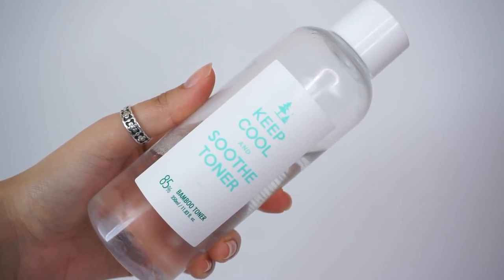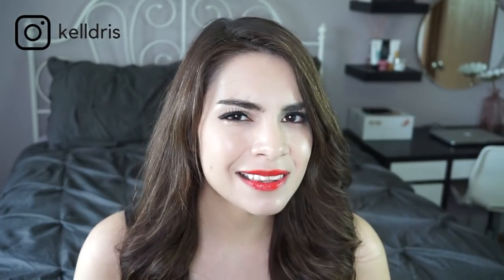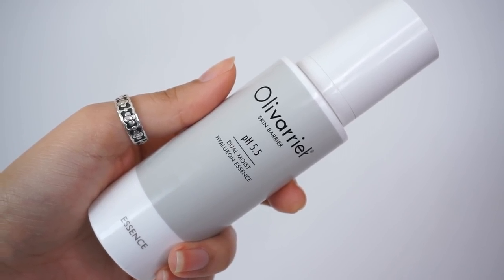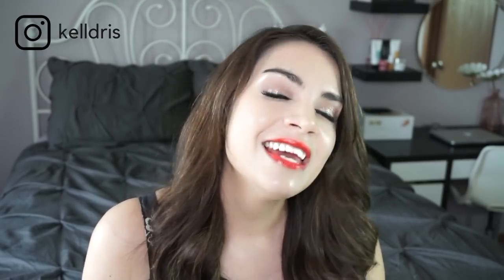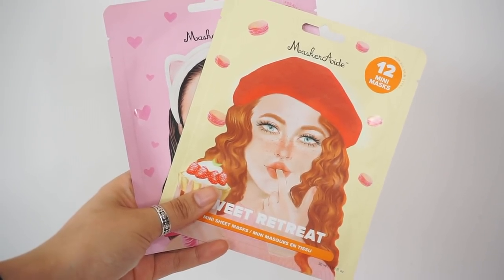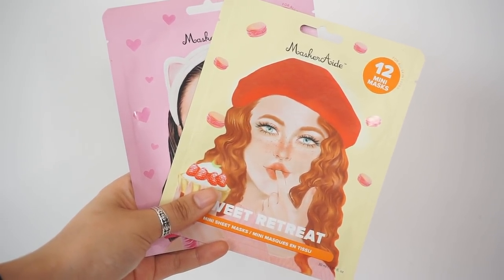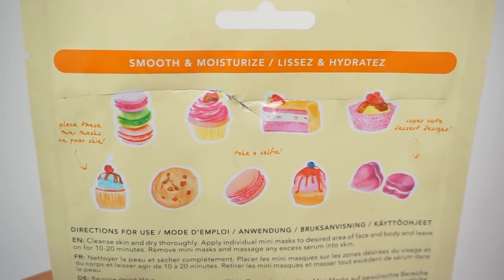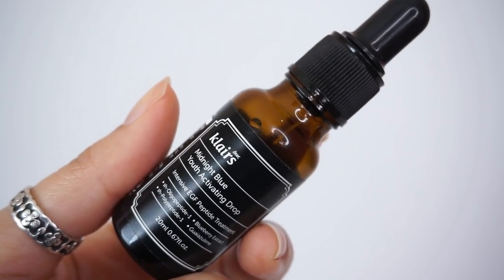April Korean Skincare Favorites and Empties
Another month has come and gone and it's time to talk monthly Korean skincare favorites! This month was about transitioning from cold and dry weather into more humid and (slightly) warmer weather! My skin changes with the season so these are some products that kept my skin balanced and happy during the transition!

|| Links ||

*^Keep Cool Soothe Bamboo Toner

*^Olivarrier Dual Moist Hyaluron Essence

*Purito Centella Green Level Sun Cream

*^Iunik Propolis Vitamin Synergy Serum

*^Klairs Midnight Blue Youth Activating Drop

|| Social ||

|| Schedule ||

|| Music ||

^Indicates gifted item from brand